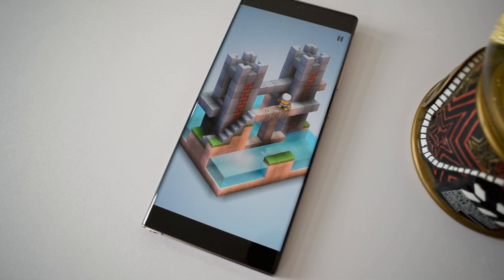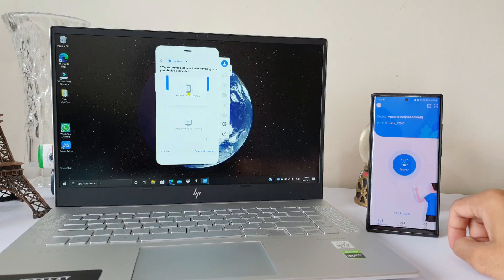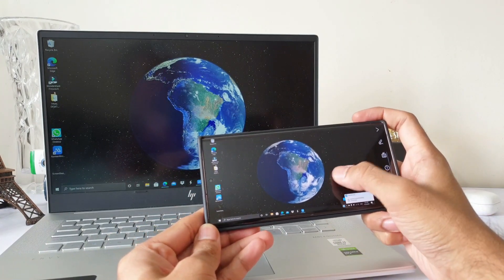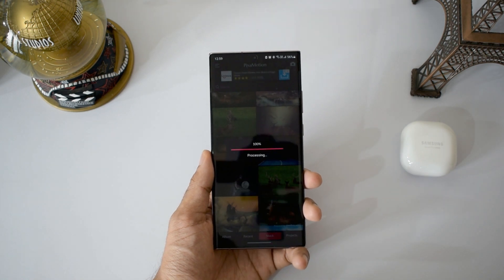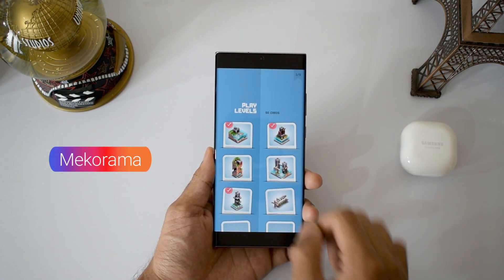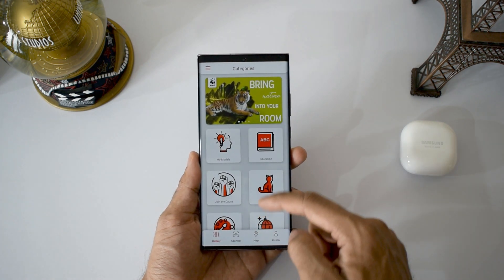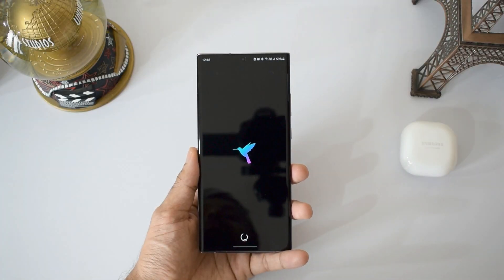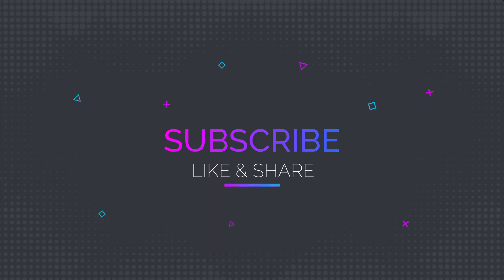BEST ANDROID APPS 2020 - Episode 9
Hey guys here we have another episode of Best Android apps to try in 2020.

Best widgets
KWGT widgets